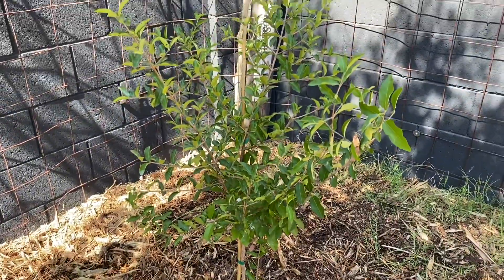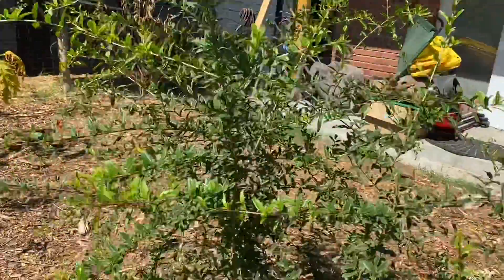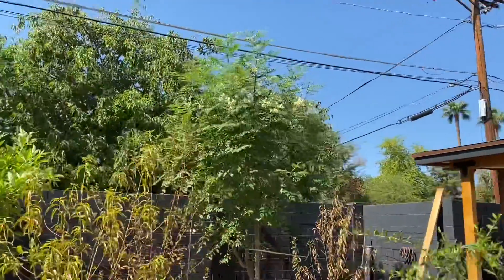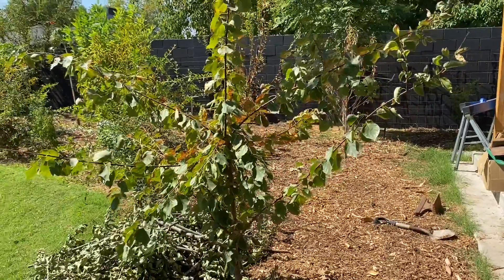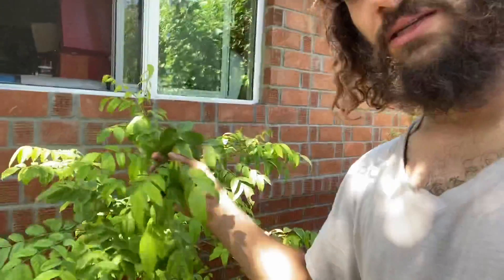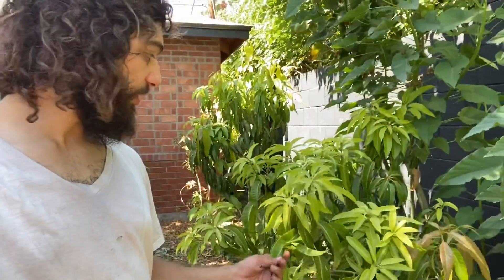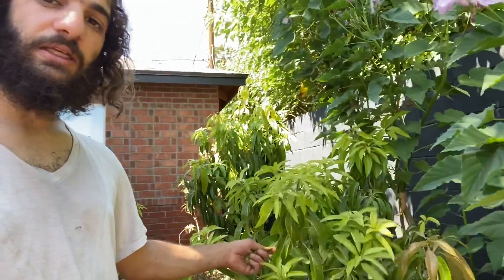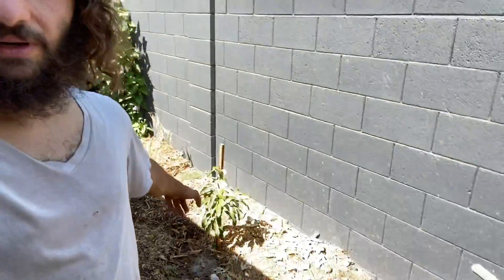Permaculture Garden Zone 9b Phoenix, Arizona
This is a project for a young growing family! This garden is located in the heart of Phoenix, Arizona! We are using only permaculture methods to create a working ecosystem! They are looking to save some expenses and avoid produce that has been sprayed and chemically grown. Growing your own food is highly recommended when avoiding inorganic, pesticide filled , non nutrient dense produce. Growing your own food will give you the control of what goes into your food and inevitably what goes into your body! Let’s be more self sustaining; let us live the best life we can!

“Live Your LYF Free!” With Herbal.Lyf.styl

I really hope you enjoy watching this video!

If you have any Questions or would like to Share Your Own Experiences, post it in the comments below; I would love to read them!

If you know someone who would enjoy this video, SHARE IT with at least 1 Friend!